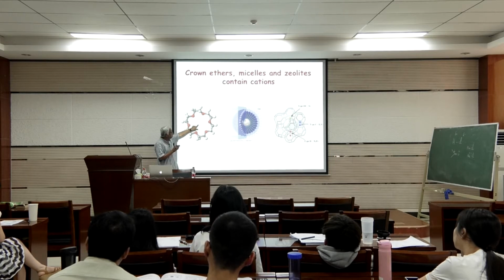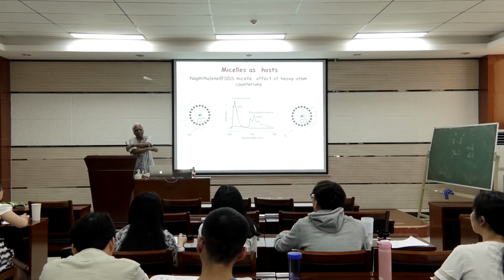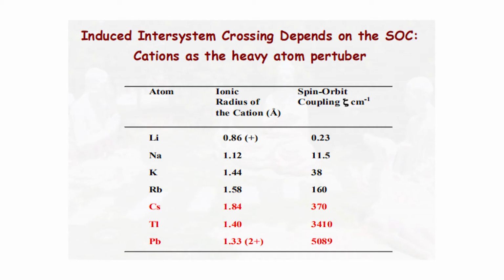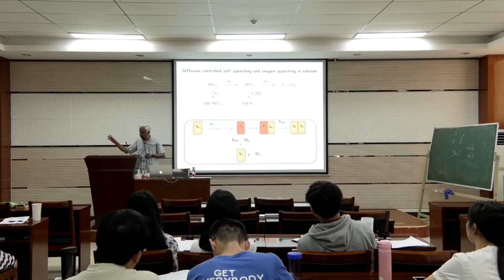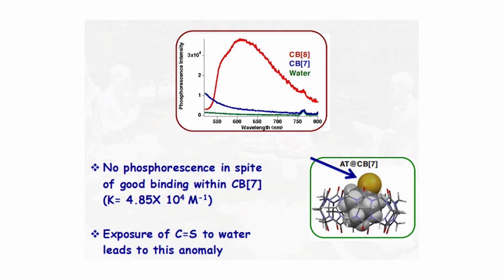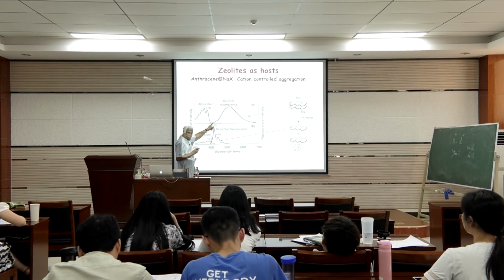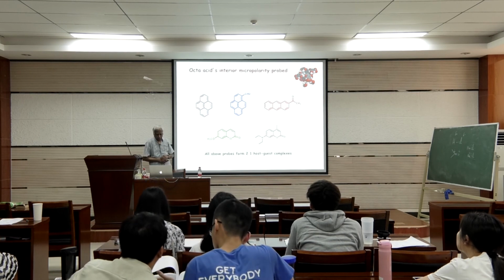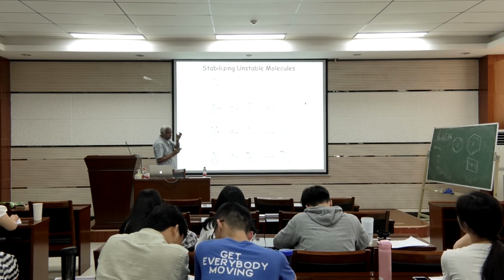Lecture 25 SMP Physical Ch 13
Photochemistry in Organized and Confined Media (Supramolecular Photochemistry): Differences between solution and organized media, characteristics of solid state, micelles, liquid crystal etc., concept of reaction cavity, examples highlighting various features of reaction cavity, effect of confined and organized environments on photophysical properties of organic molecules.